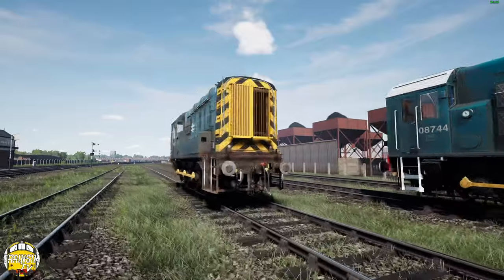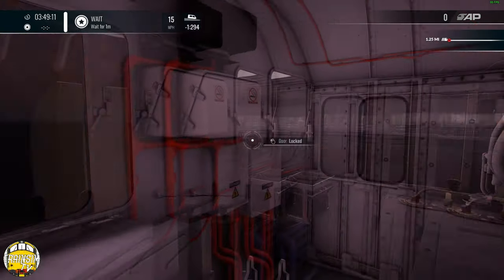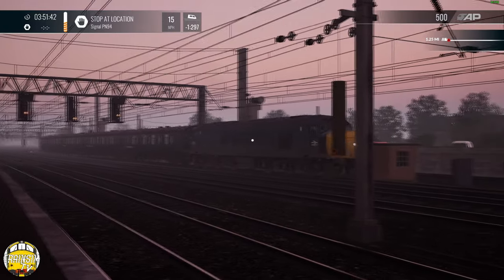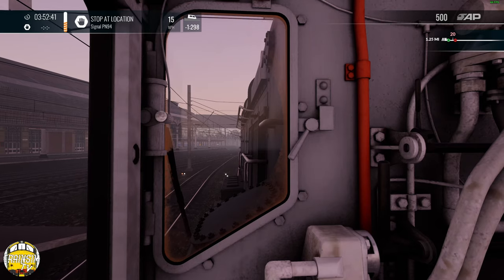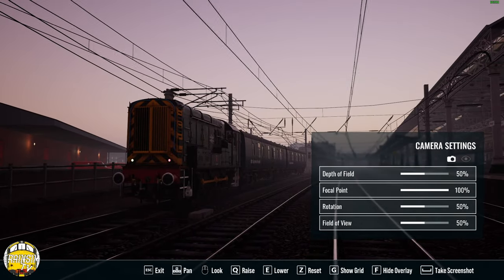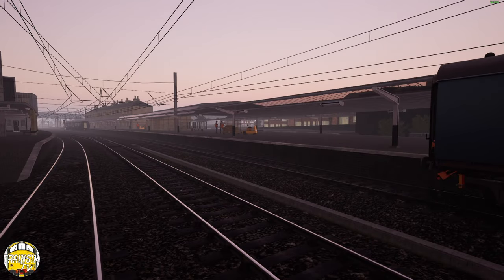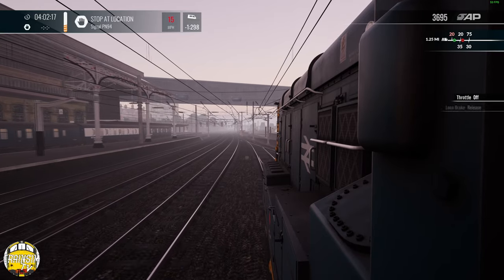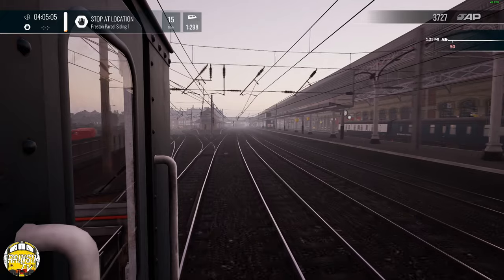Train Sim World 4: Blackpool Branches | Odds & Rods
A look into the mighty workhorses of Preston and Blackpool, the Class 08 Diesel Shunting Locomotive. Also known as Rods or Gronks these little engines pack a fair punch under the hood being able to move various lengths  of stock from A to B.

or

Also available on Xbox and Playstation including the Epic Game Store!